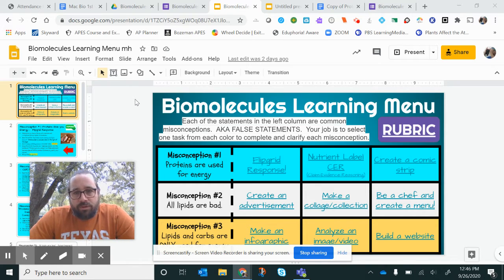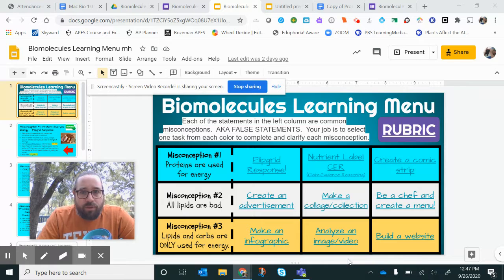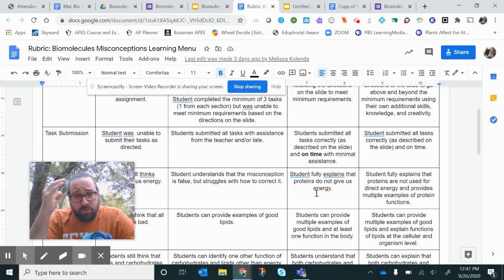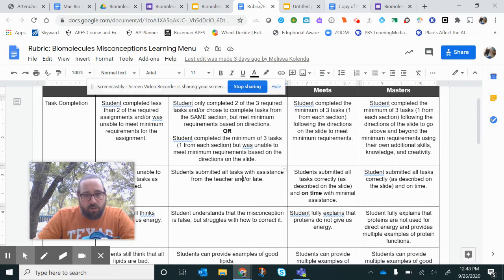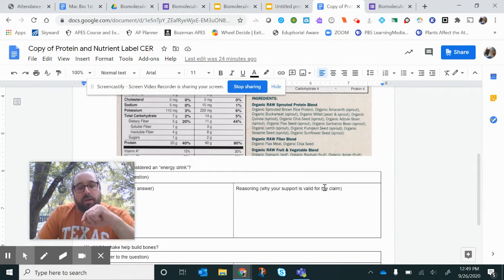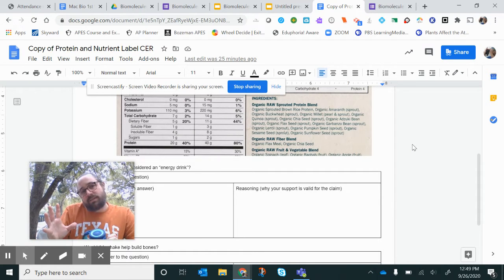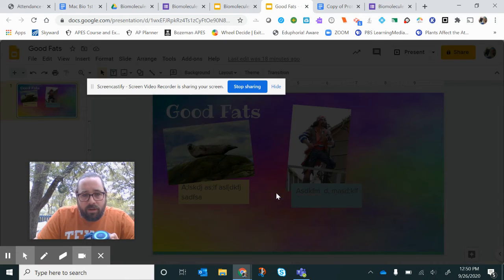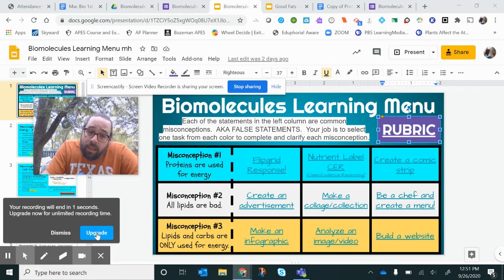How To: Biomolecules Misconceptions Learning Menu